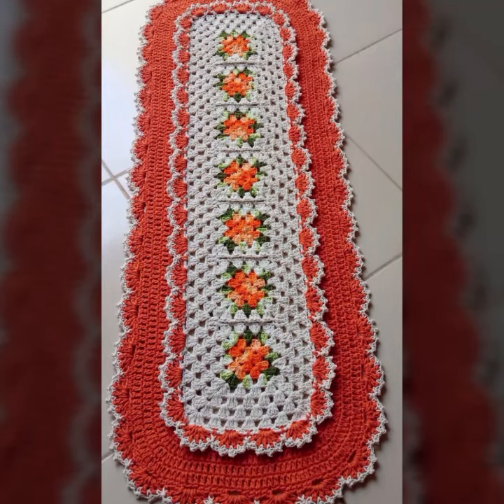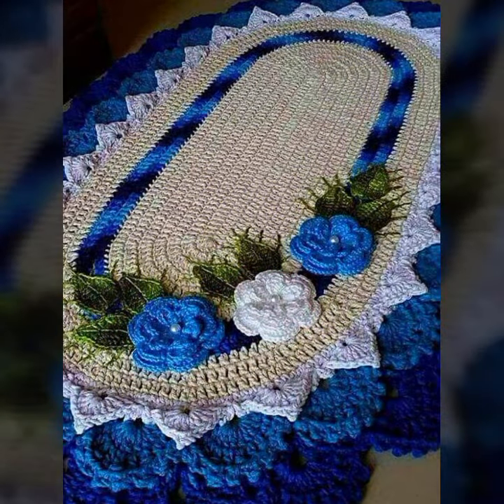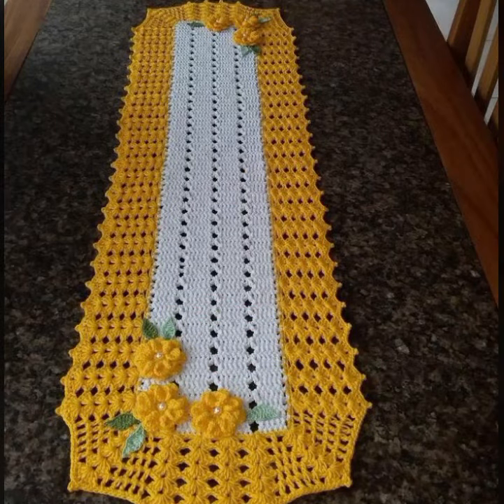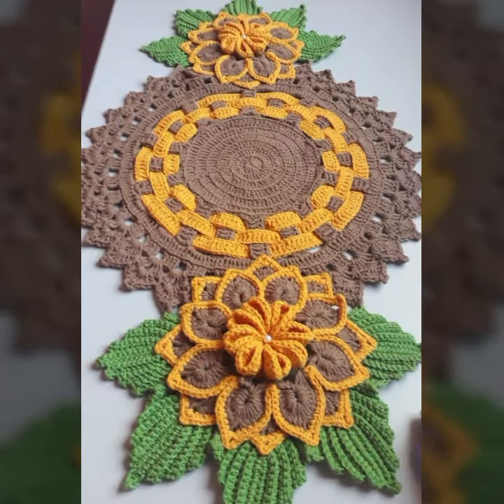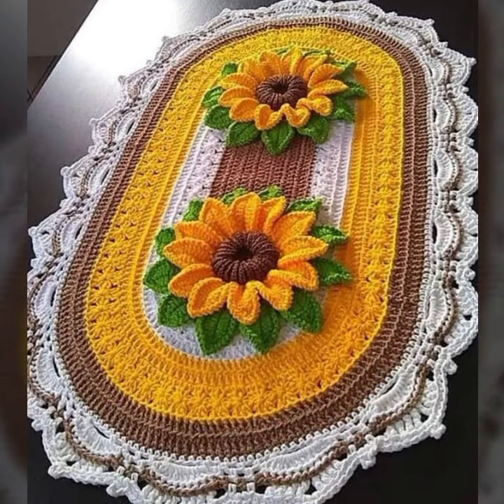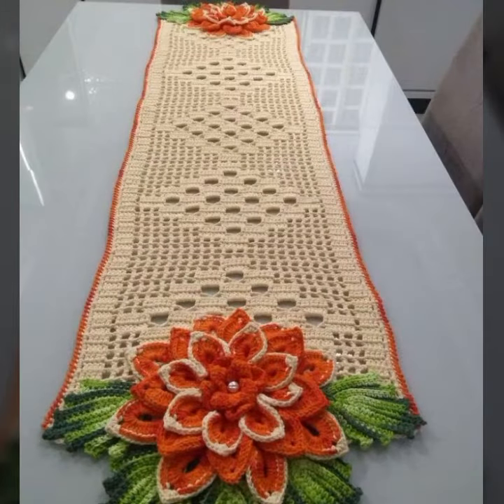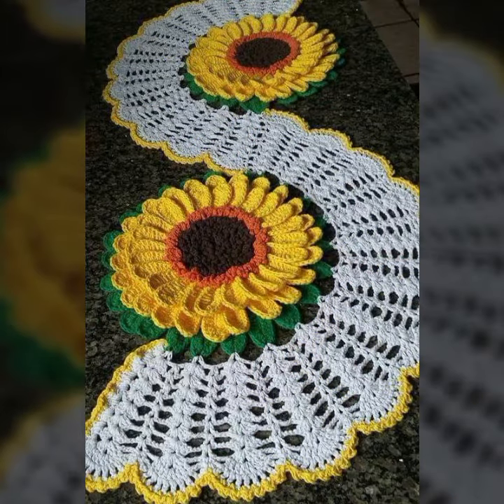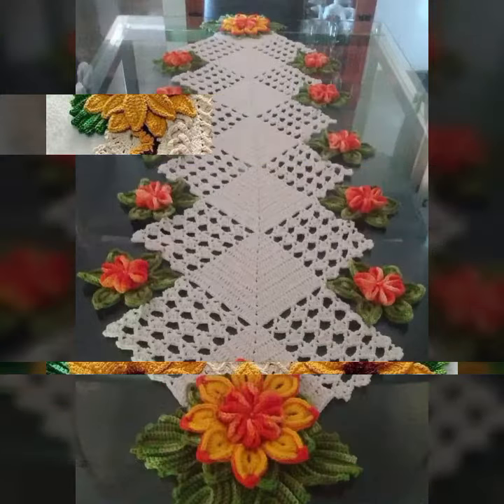highly running ideas of crochet table covers patterns